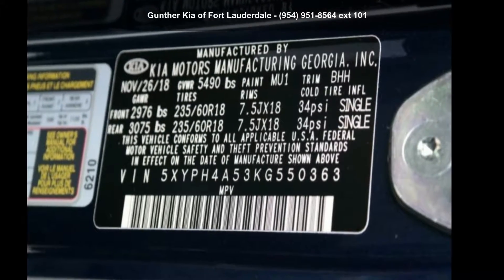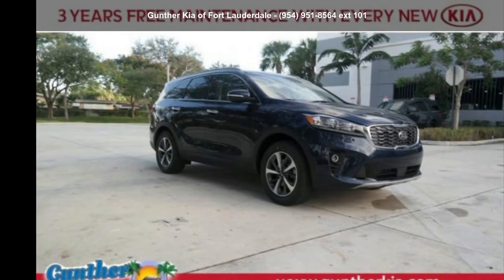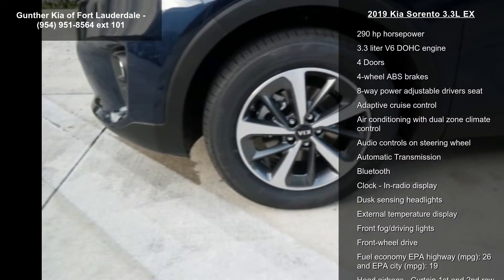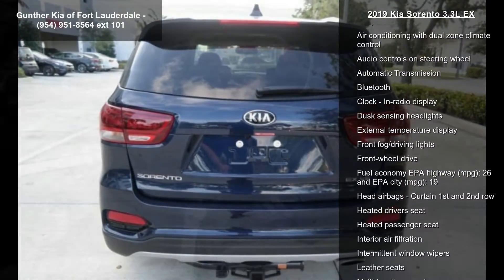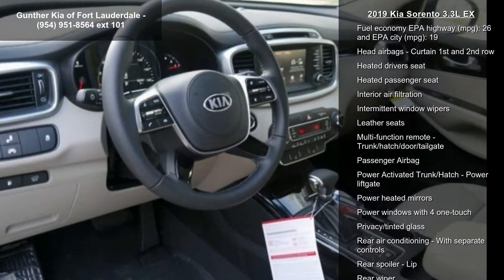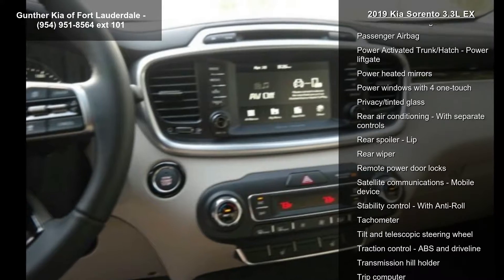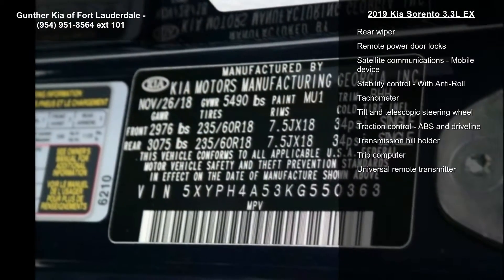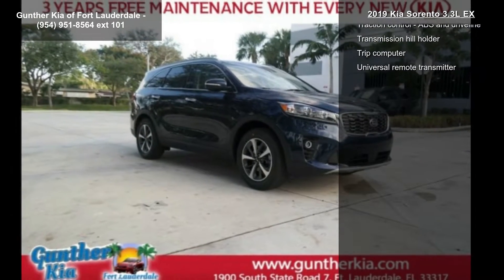2019 Kia Sorento 3.3L EX